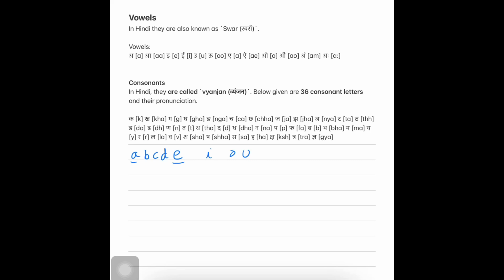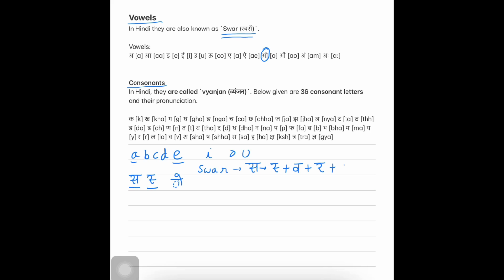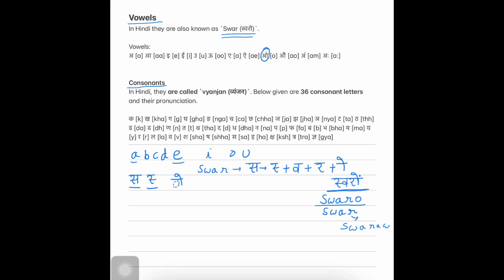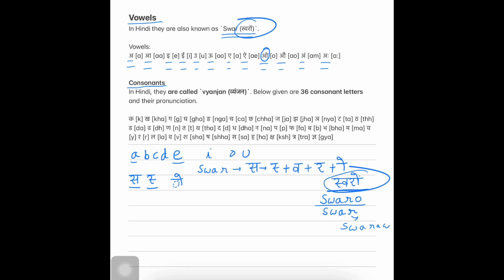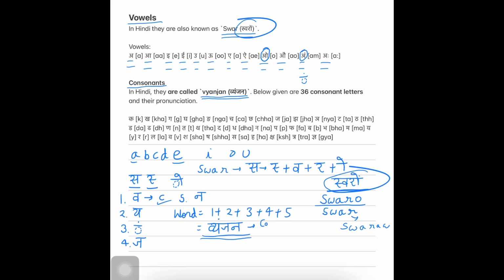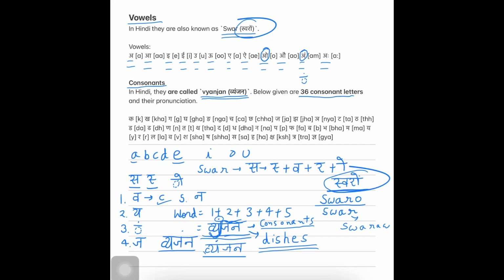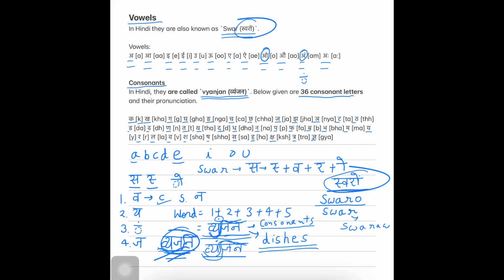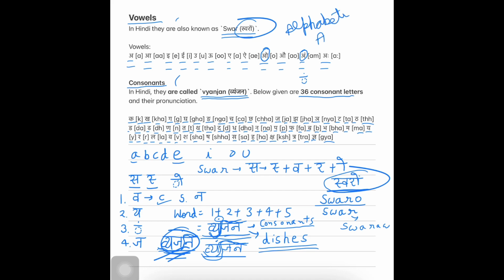Hindi Vowels and Consonants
You can also send your practice work.